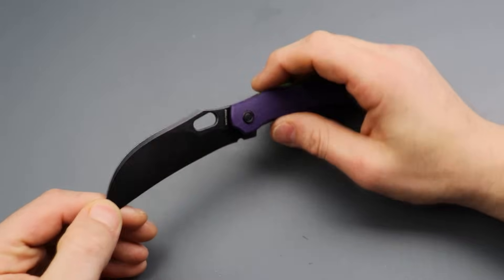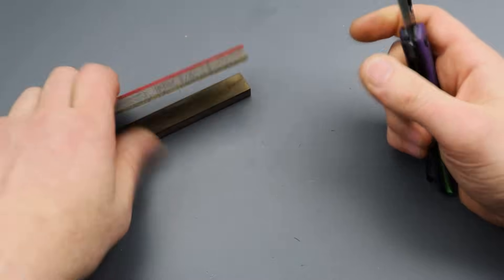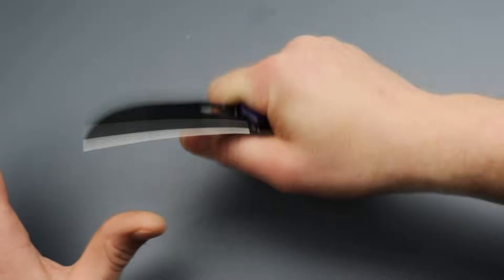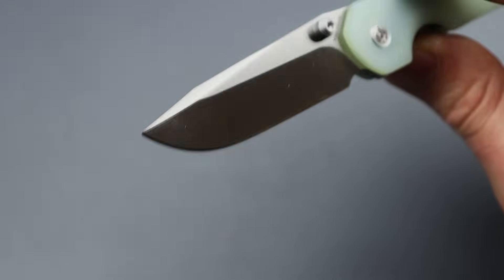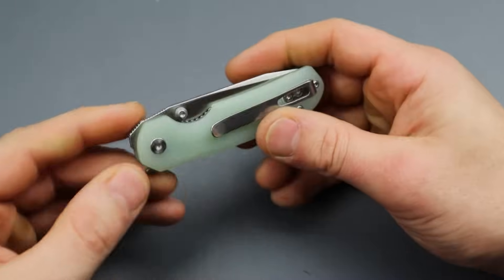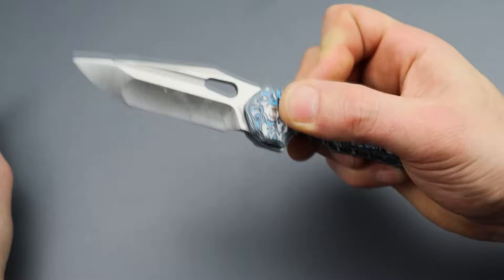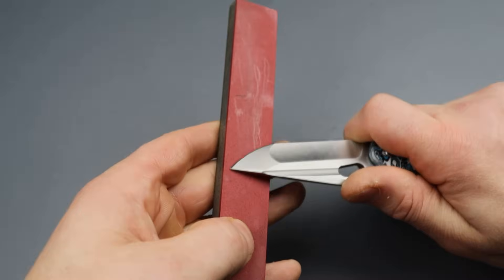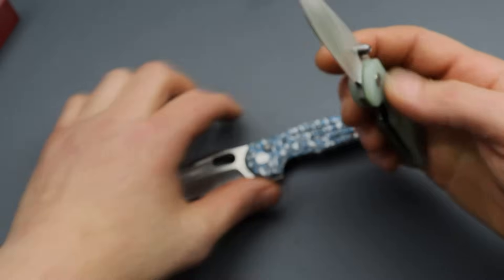3 New Knives To Checkout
THE NEW VOSTEED KNIVES GRIFFIN AND THE SMALL VOSTEED THUNDERBIRD IN FAT CARBON FIBER ALSO A NEW VOSTEED CHIPMUNK

.PLEASE READ.

OR